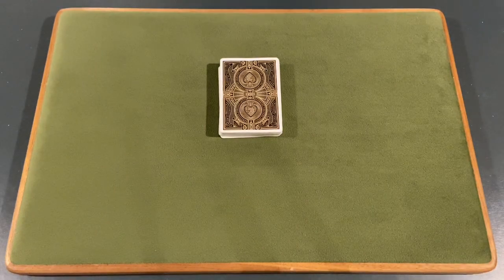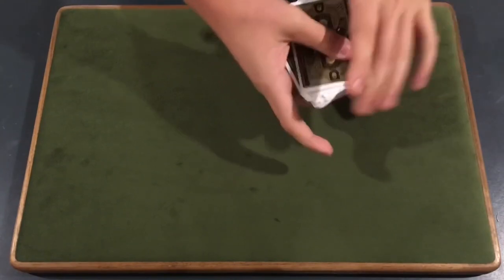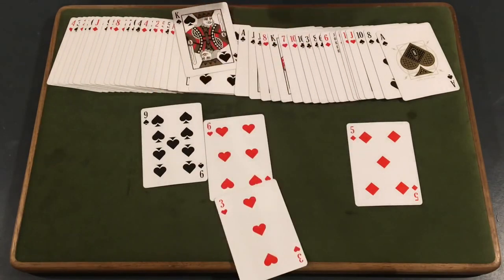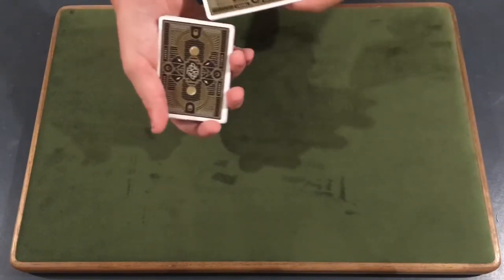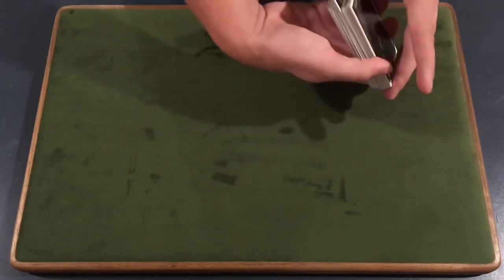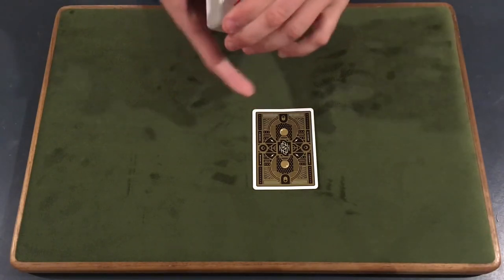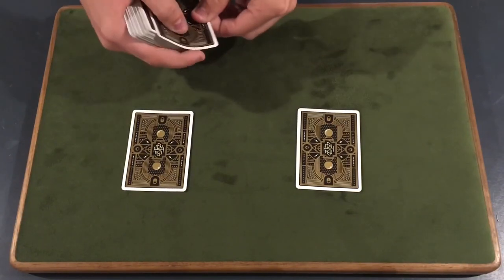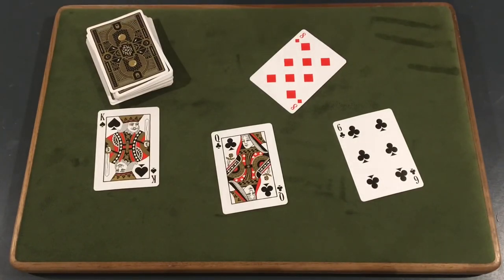IMPOSSIBLE Card Trick You HAVE TO LEARN!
🔥Want to get $20 off your next concert or sporting event ticket? Be sure to check out seatgeek! It’s a super cheap and reliable website to purchase tickets, and our code “CS99” will get you $20 off your first purchase!

1. Like the video
3. Comment

💵USE OUR AMAZON LINK FOR ALL PURCHASES: